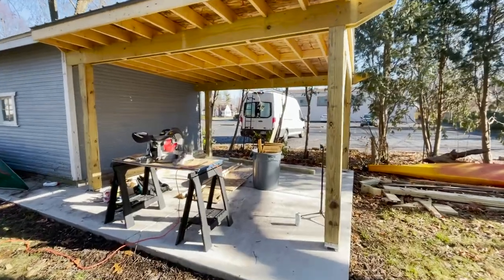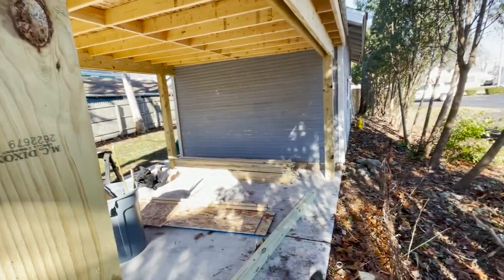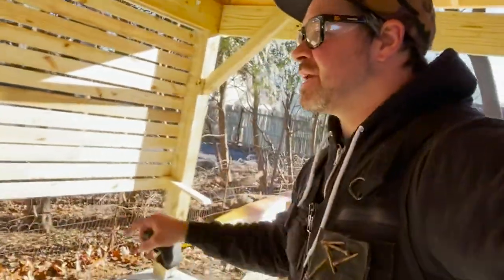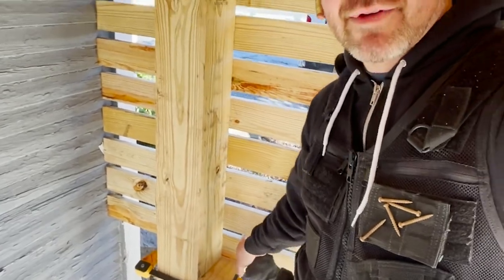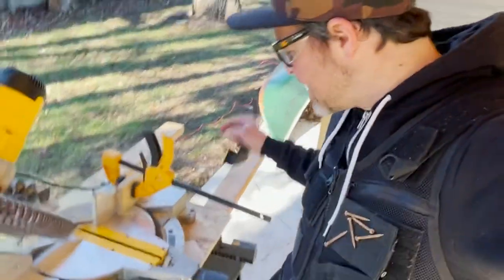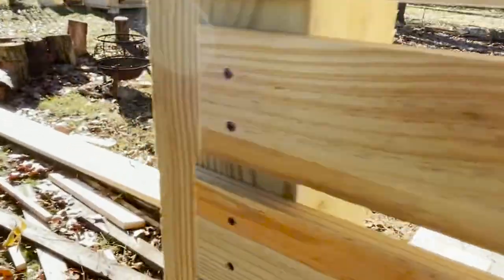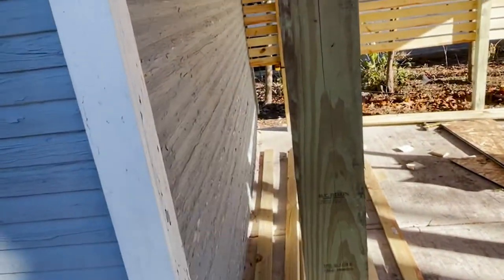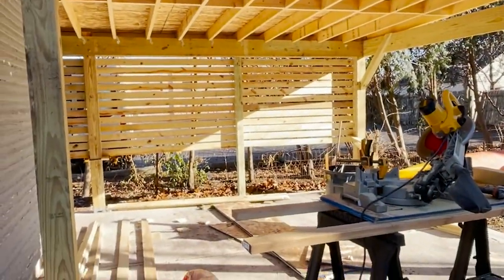Building Slat Wall on Pergola. Episode 2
Finishing off the pergola with a slat wall for some privacy.